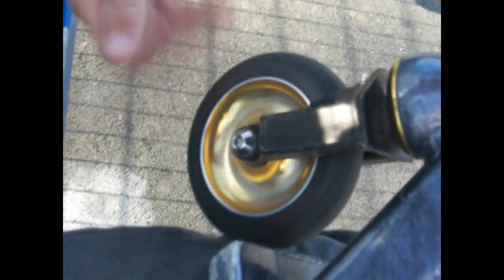Tom Read Scooter Check + Clips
tom read assassin flow rider scooter check and clips